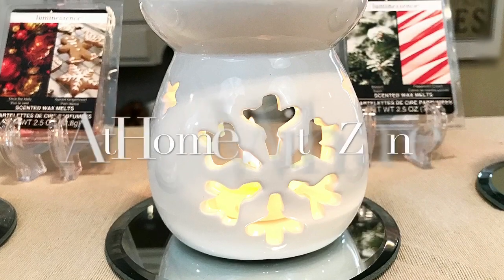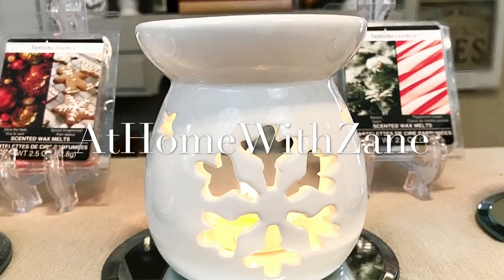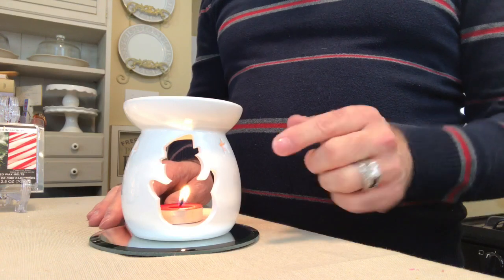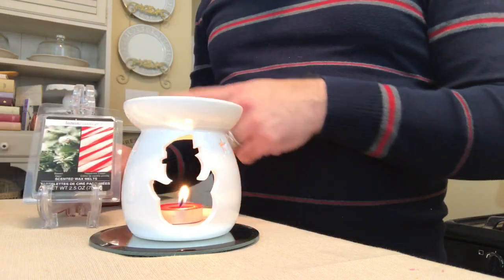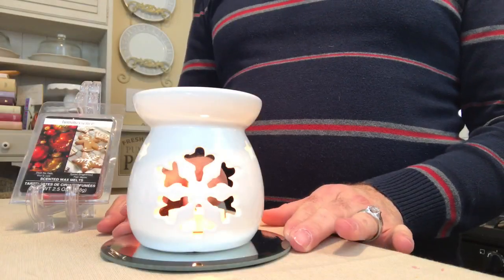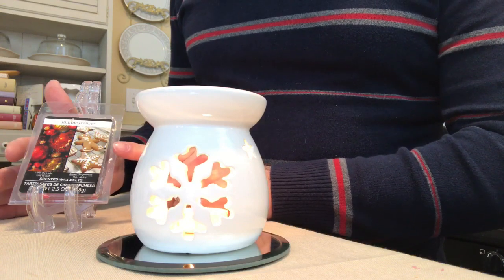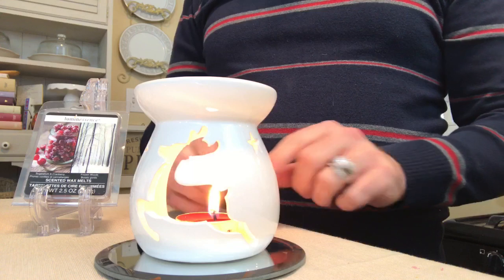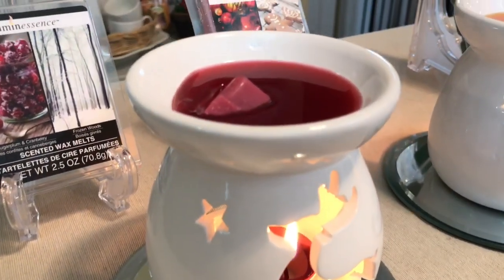Dollar Tree Decor || Tea Light Wax Warmers || Holiday-Christmas Gift Ideas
I’m sharing these holiday wax warmers from Dollar Tree. Three different styles, three different scents, all adorable.